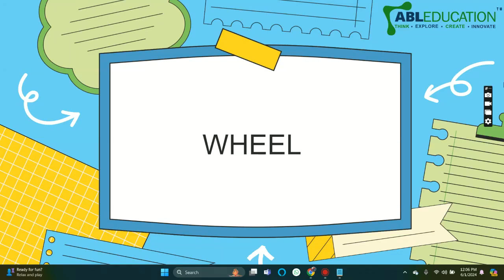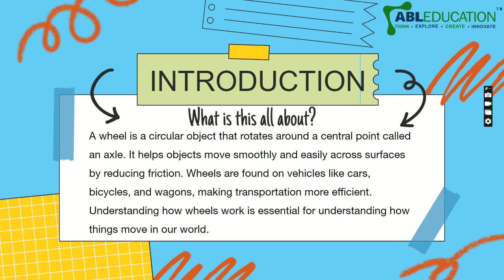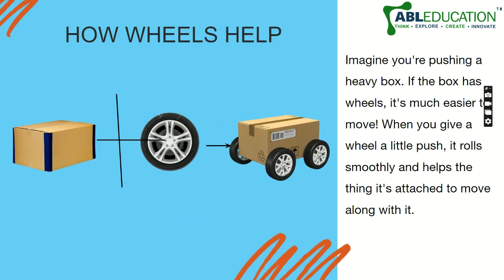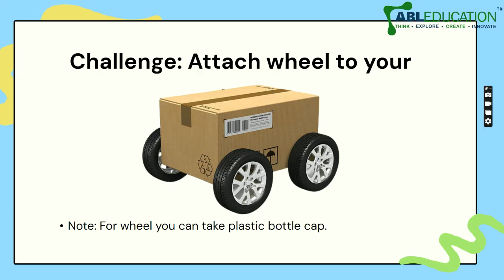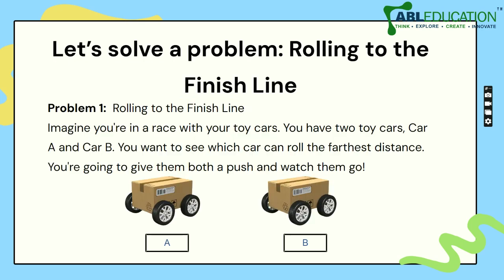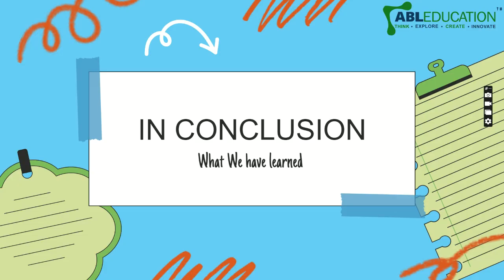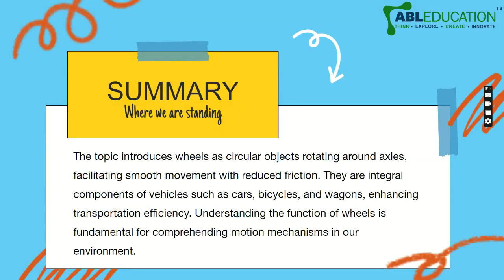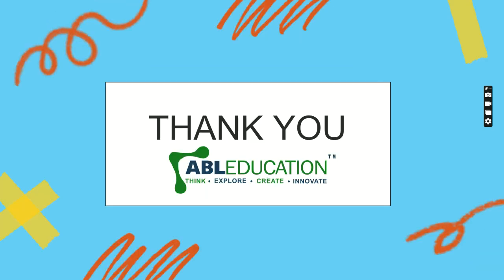Wheel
Participate with us in India's biggest creative league to nurture and guide young minds.